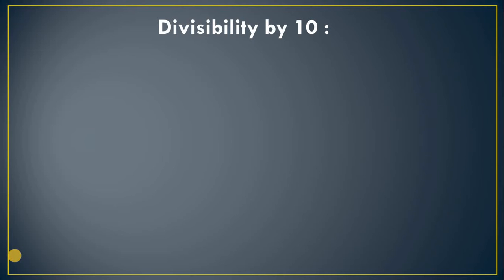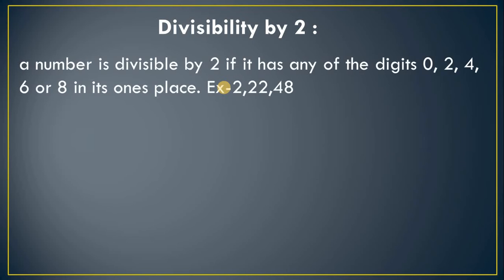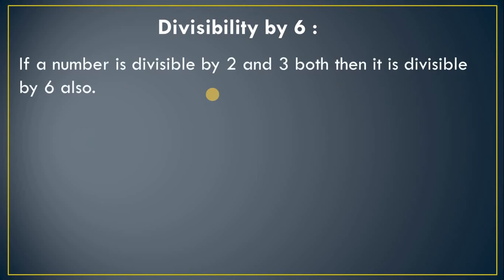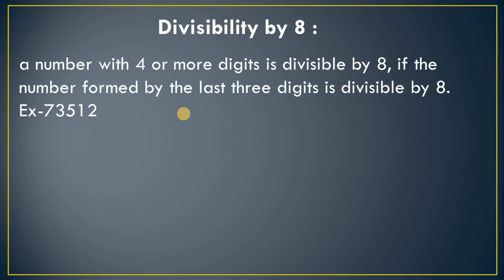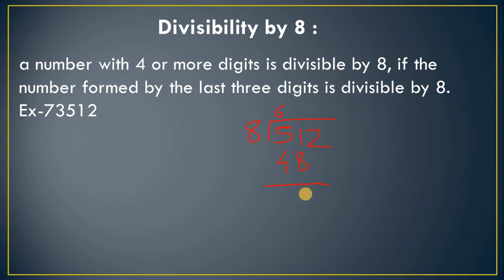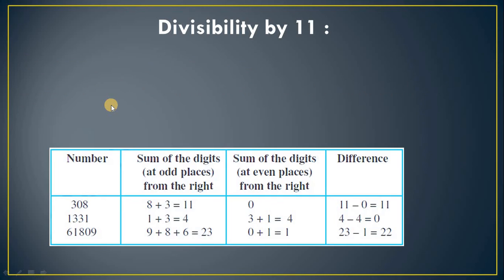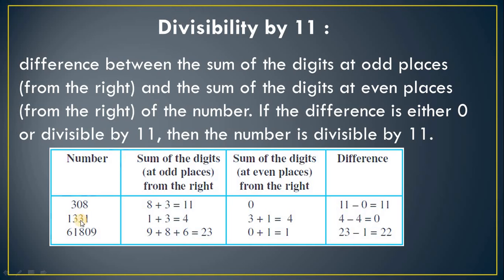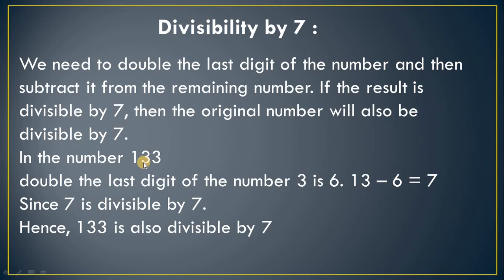Playing with Numbers,Class 6,Tests for Divisibility of Numbers,part-5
Hello friends,
Introduction of Tests for Divisibility of Numbers.